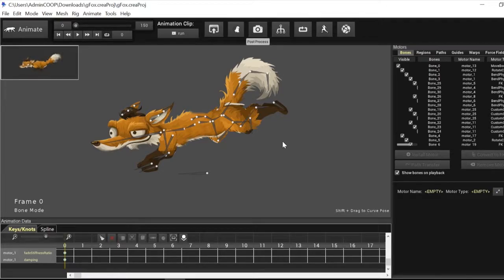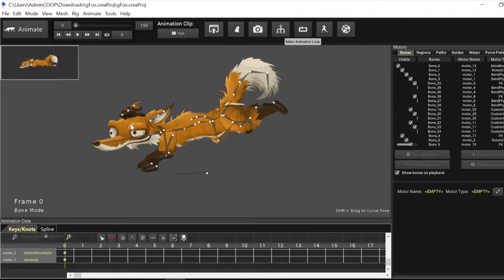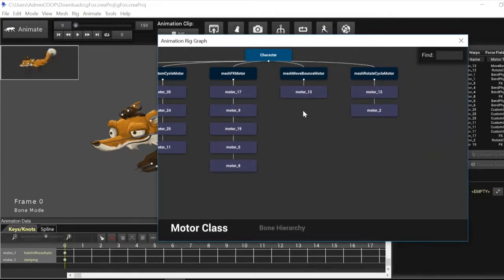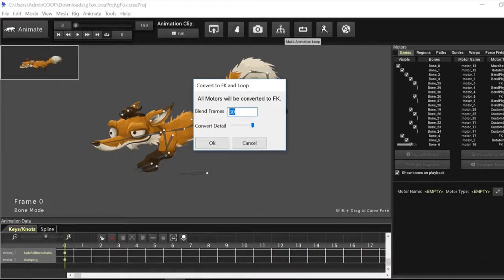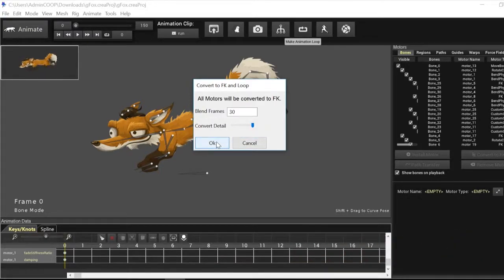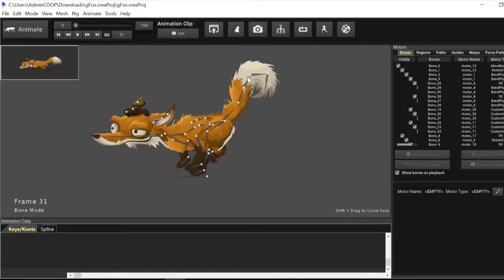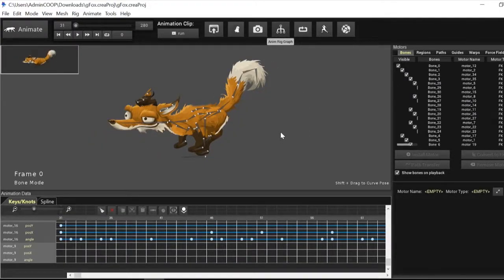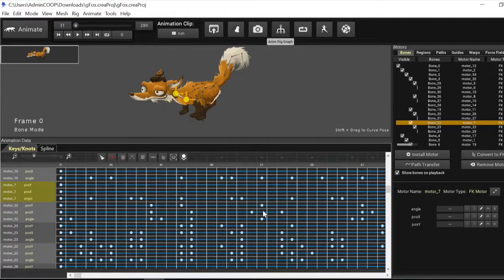Making Animation Loops in Creature 2D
This tutorial shows you how to make your animation loop automatically in Creature using the Make Loop with FK Motor conversion functionality. This feature is especially useful when your authored animation is composed of procedural physics bone motors, like the Bend Physics motors and Pin Rope Motors.

Leading artificial intelligence driven, physics-based animation to new heights.